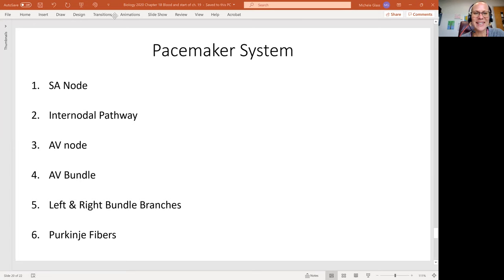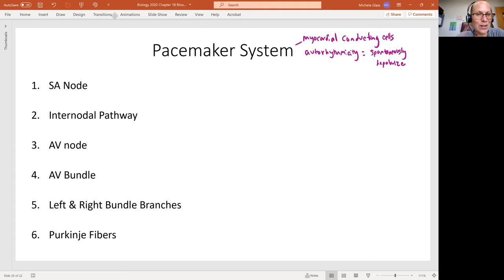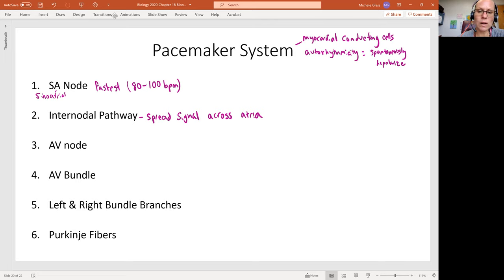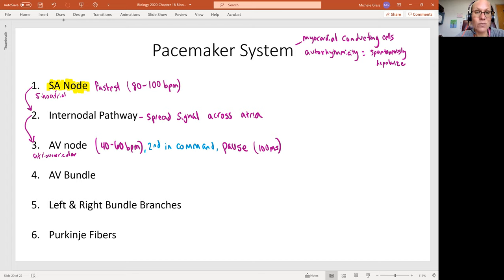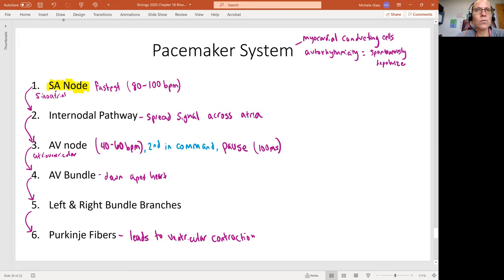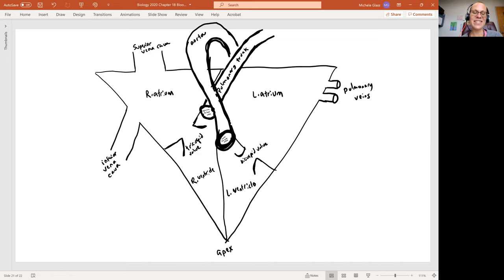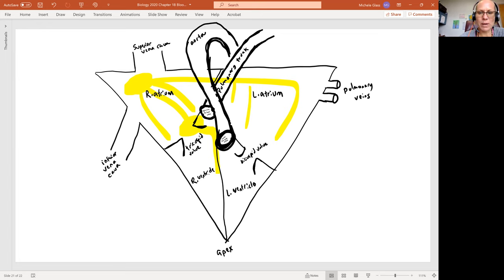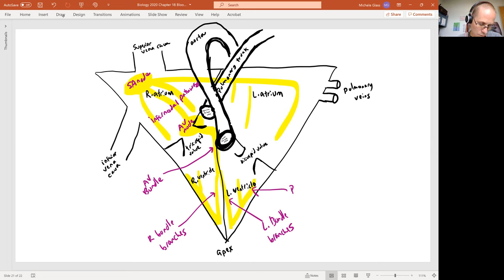Biology 2020 The Heart: Pacemaker System (Video 4)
This video lecture series is based on the OpenStax FREE Anatomy and Physiology textbook.  Please take time to read chapter 19